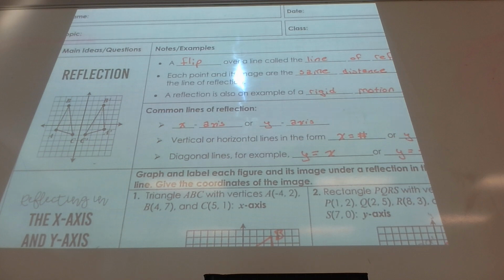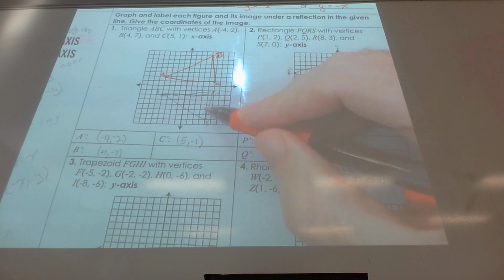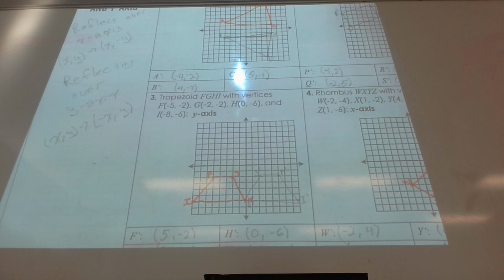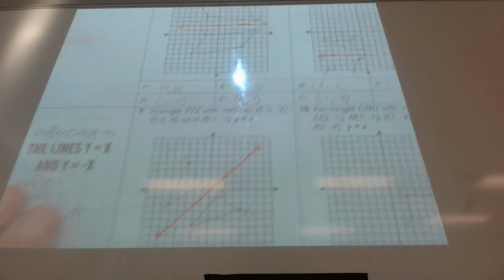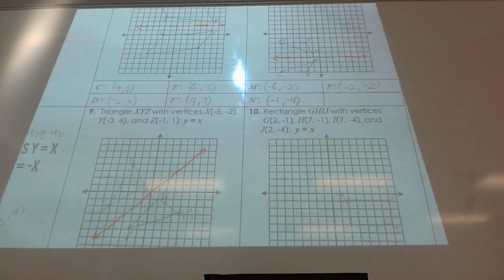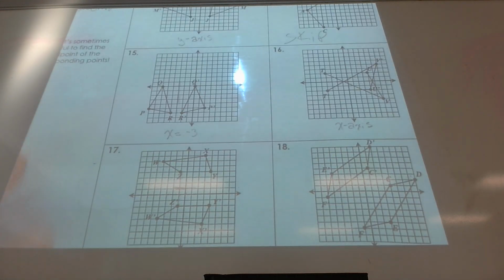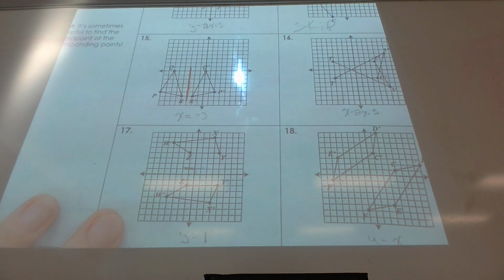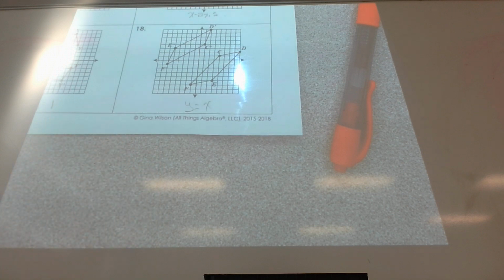Reflections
A short lesson on reflecting over lines.